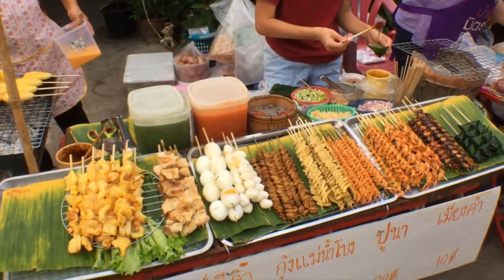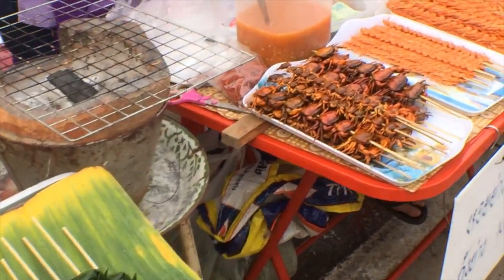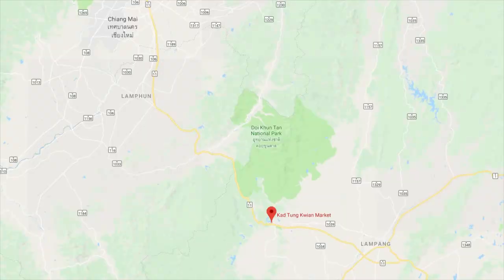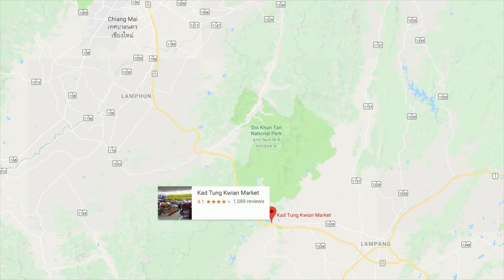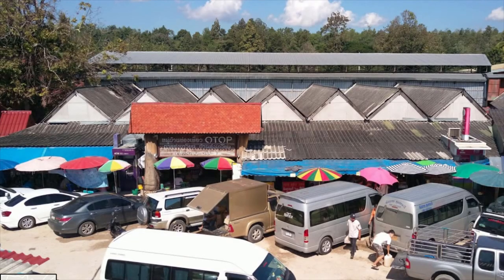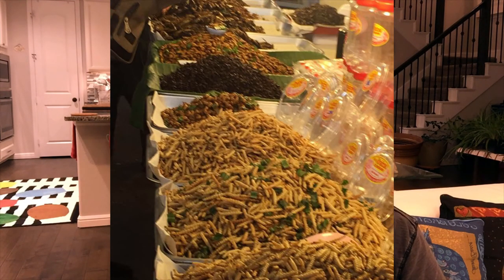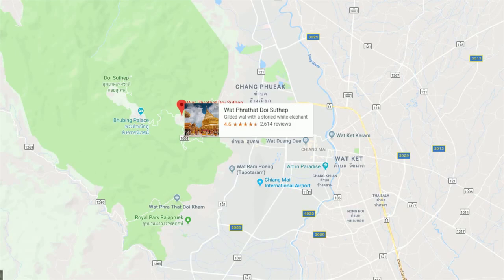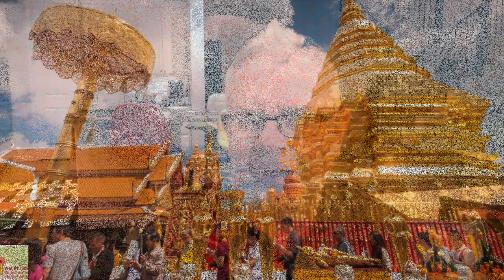Edible Insects - Thai snack food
When will edible insects be on the menu? They provide a more sustainable food source than meat and are full of protein and other vitamins. With the population of Earth growing fast, it's time to look at alternative foods and nutrition; insects could be one answer that is already commonplace in Asia.

My Kit:
Mobile Phone Gimbal
Still and Video
Action Cam

See you soon - Ann and Tim xoxoxoxox

Category
Travel & Events
License